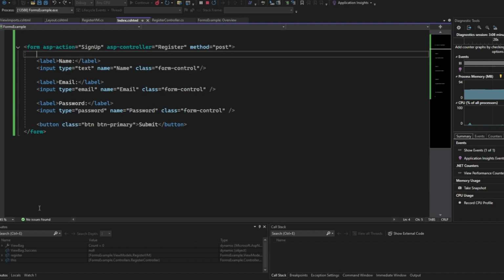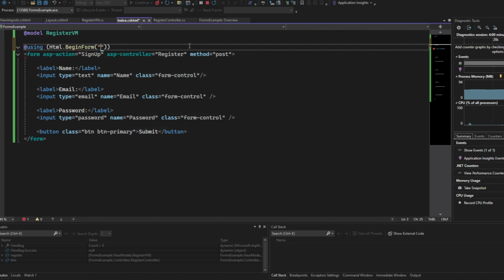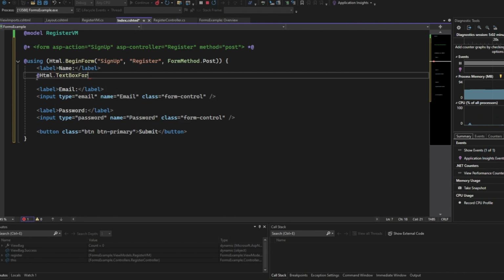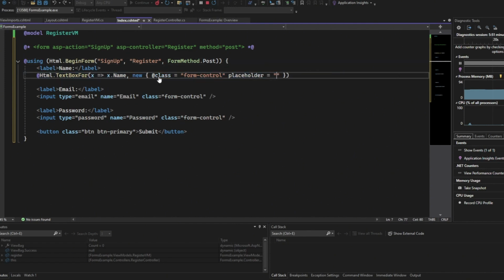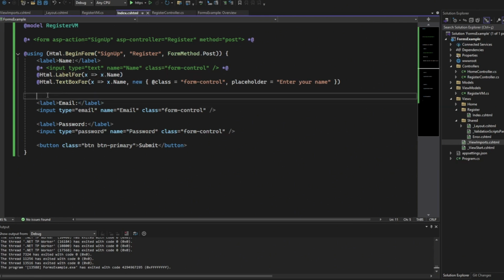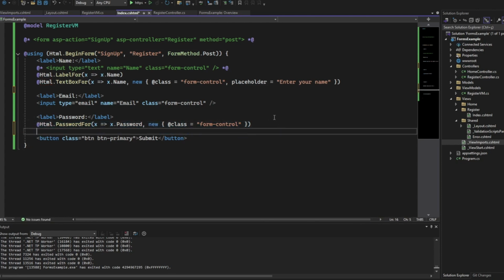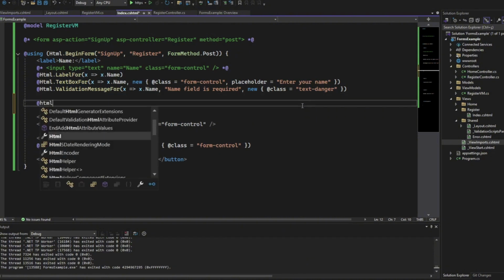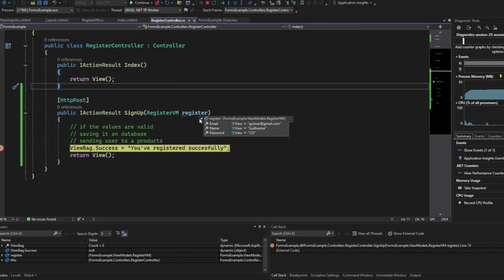ASP.NET Core MVC 4.2 - Html Helpers